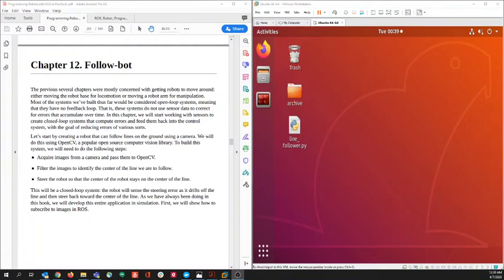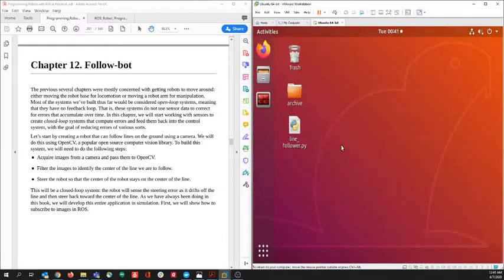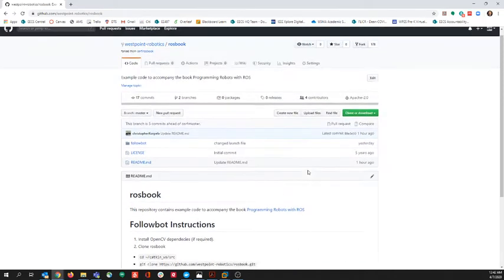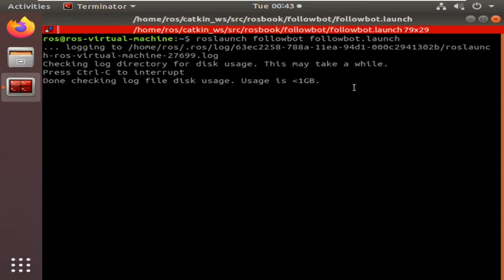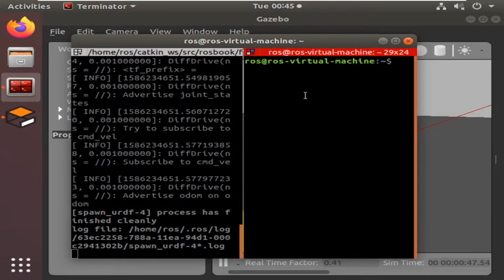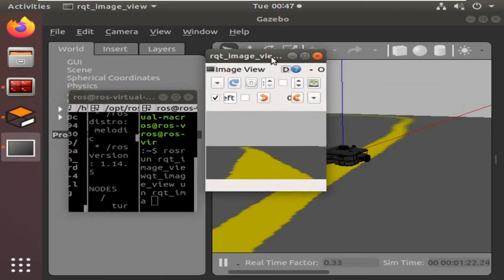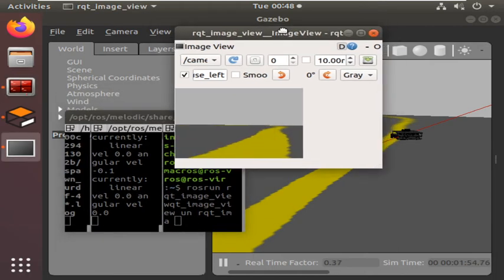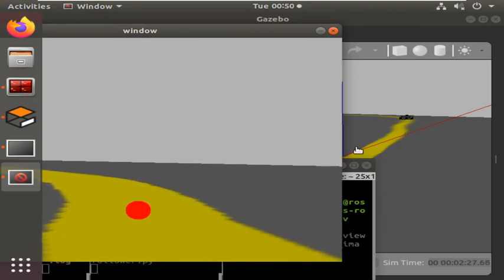EE487_Lab6_Demo